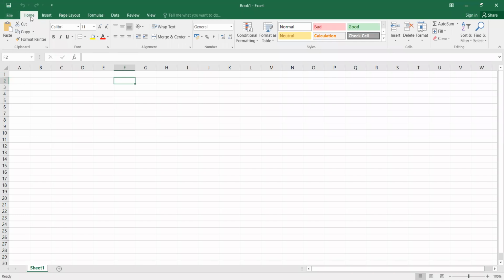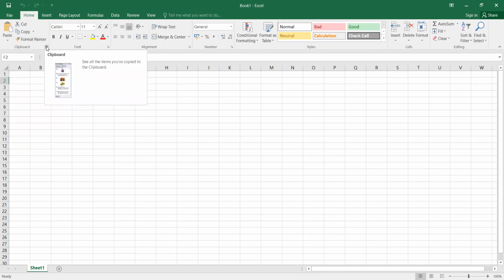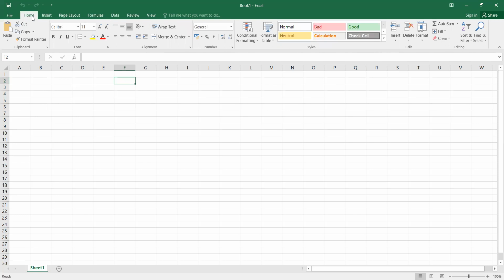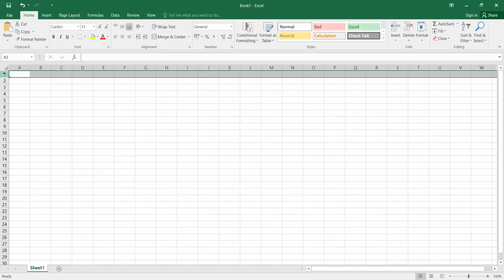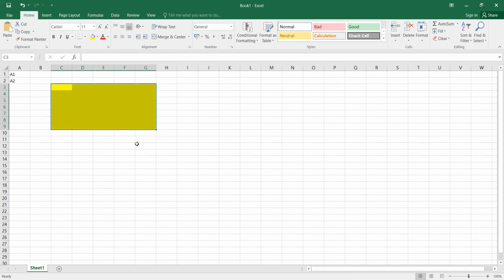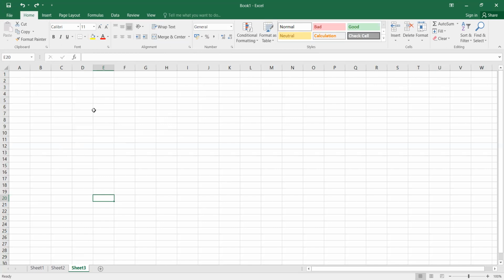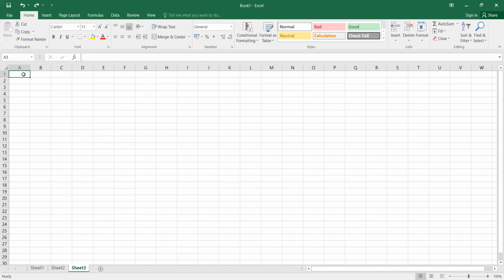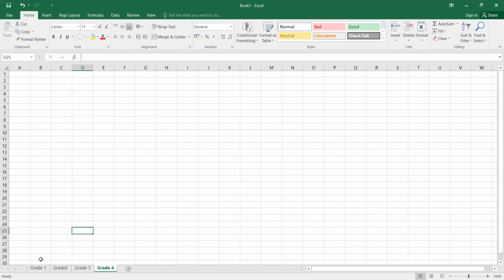LearnSomething on the Basics of MS Excel in simple English and Shona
Hello, do you want to learn something in the comfort of your home? You are on the right channel. Just relax and learn something.